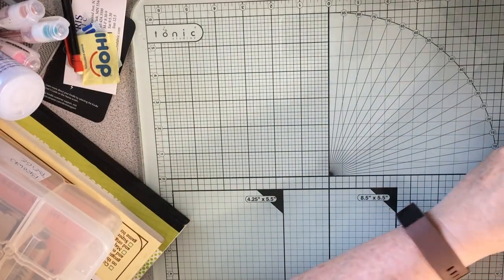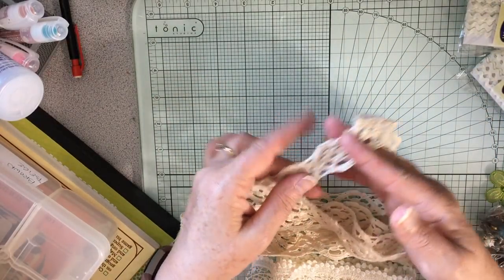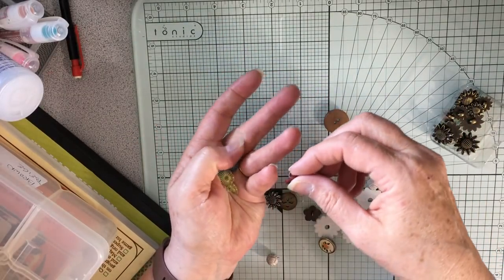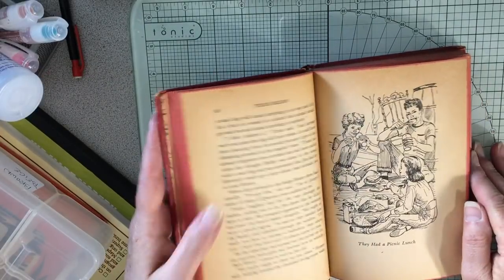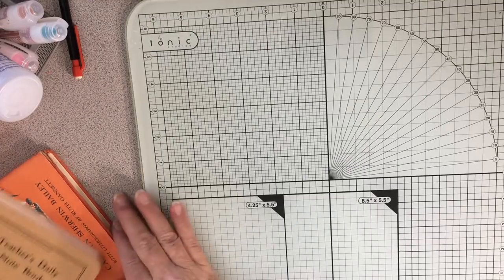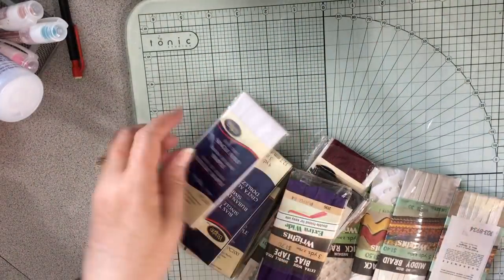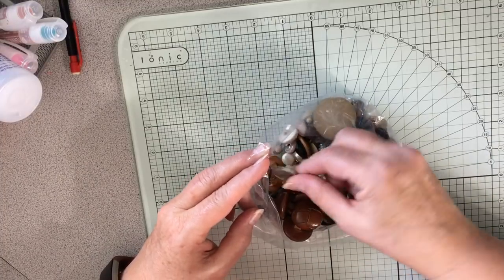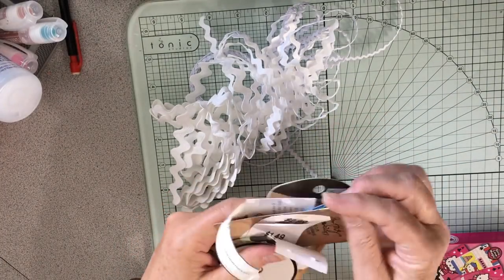Saturday Journal Supply Haul: Thrift, Fabric & Craft Stores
Journal supply haul: had fun going out and about looking for journaling treasures with my daughter today. Hope you enjoy!